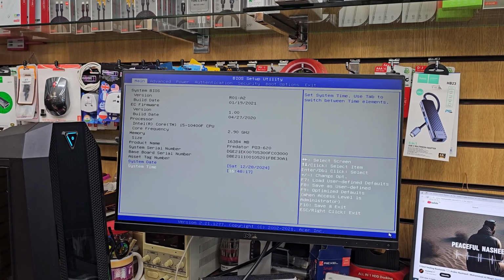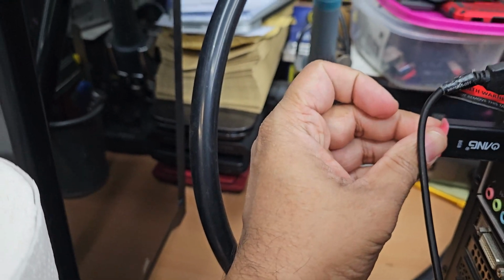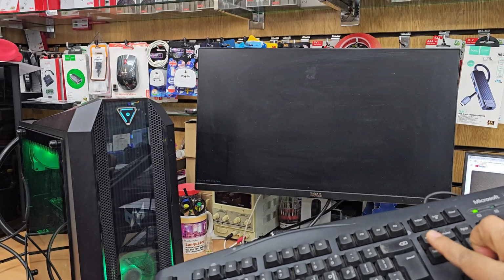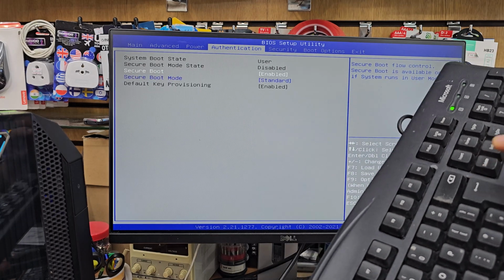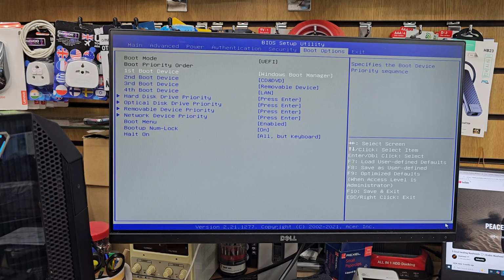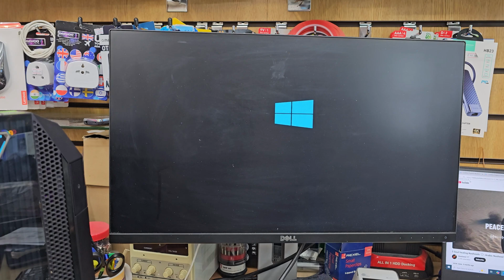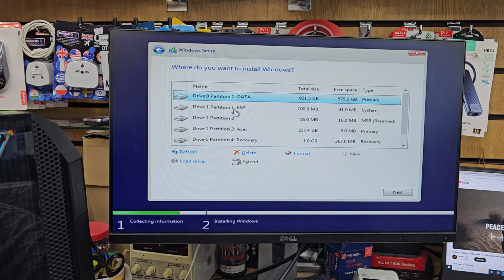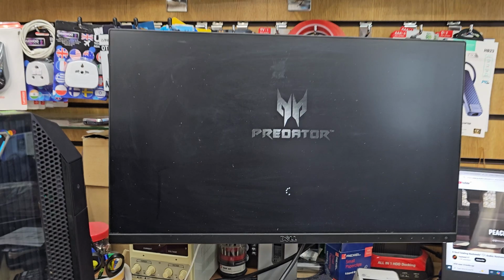How to Get Into BIOS And Enable UEFI USB Boot Predator P03-620